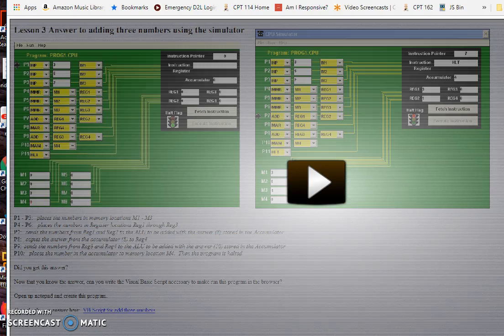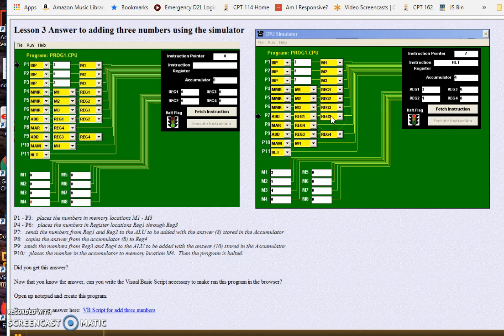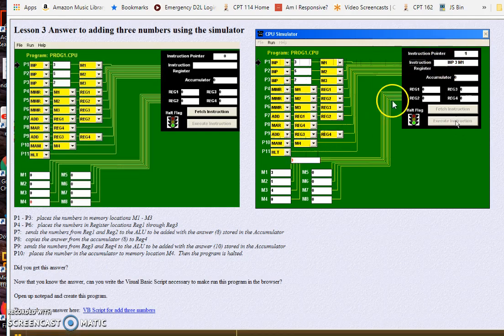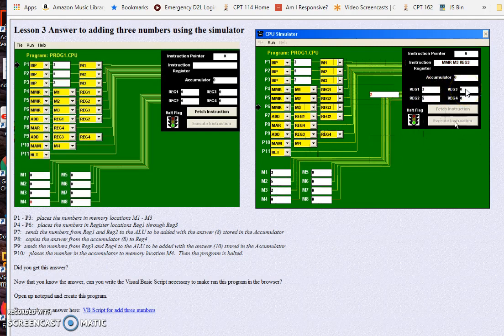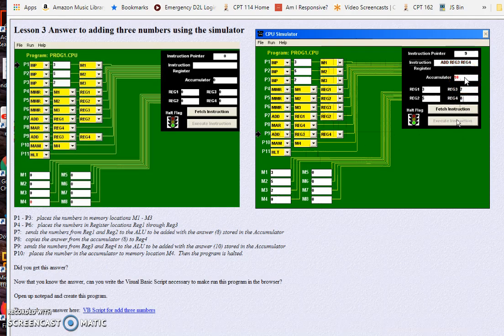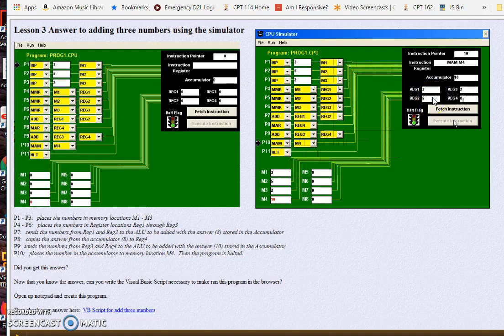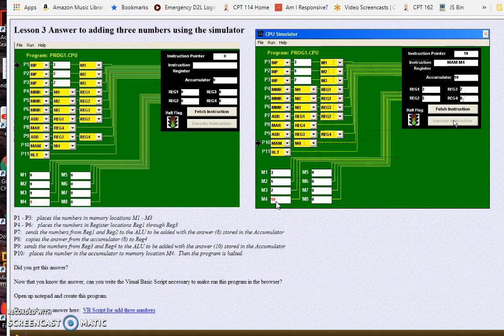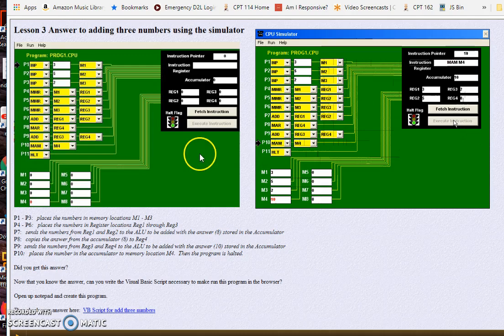opcodes adding3numbers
this video explains how three numbers are added together using op codes and operands